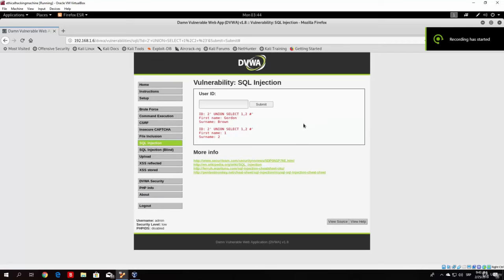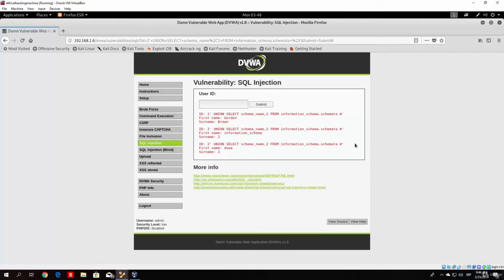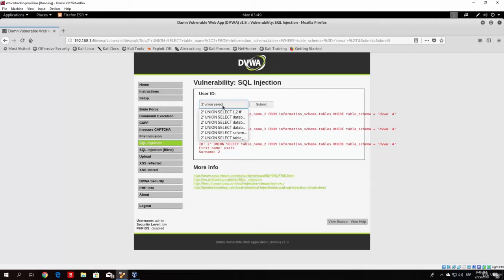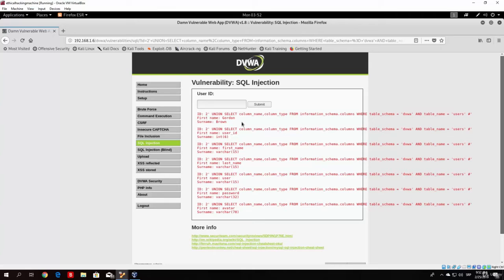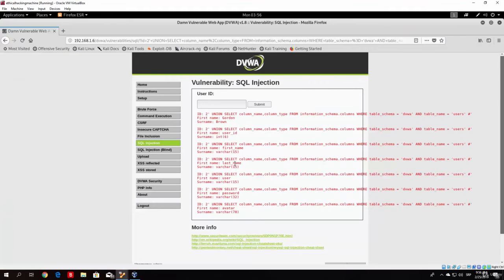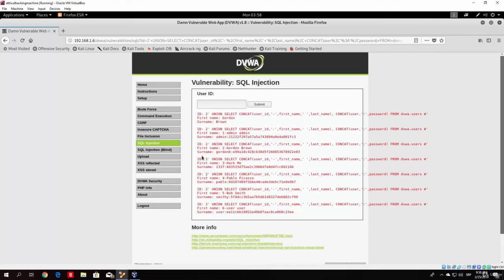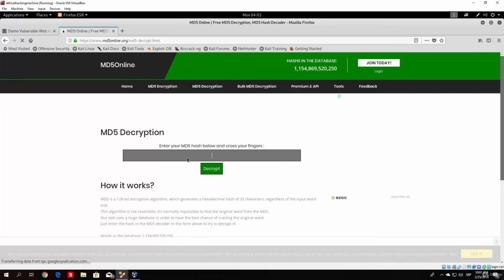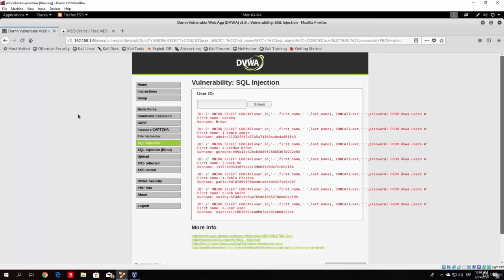17 Manual SQL injection part 2